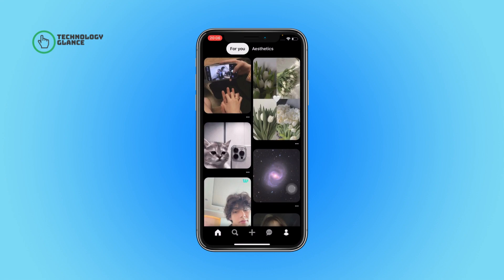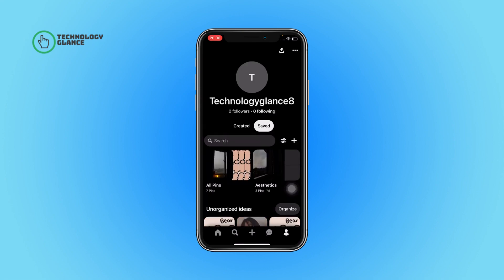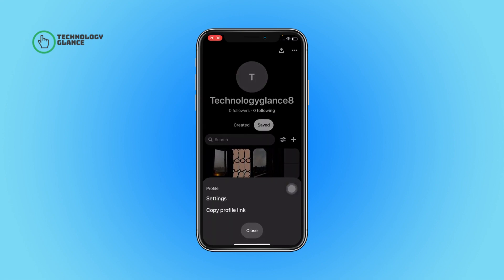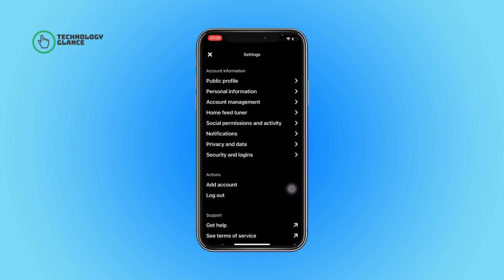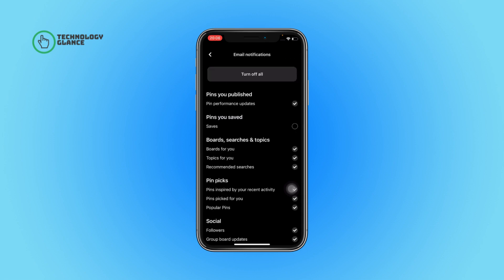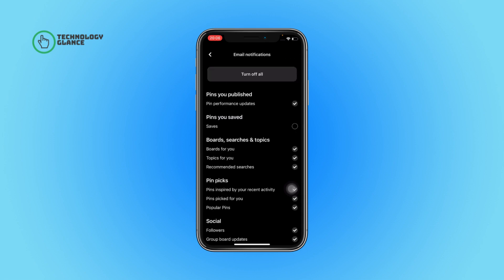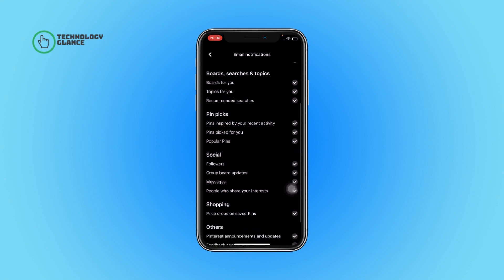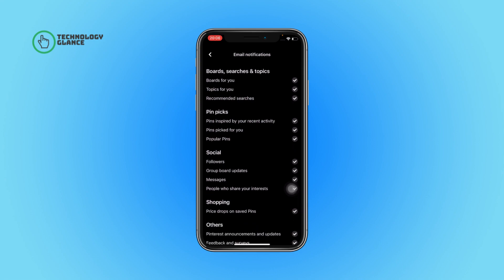How to Disable Email Notifications for New Followers on Pinterest | Technologyglance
Are you tired of receiving constant email notifications every time you gain a new follower on Pinterest? In this video, we'll show you a quick and easy way to disable those pesky email notifications and regain control of your inbox. No more cluttered emails, just a peaceful Pinterest experience. Follow our step-by-step tutorial and learn how to customize your Pinterest settings to stop those notifications in their tracks. Don't let email overload ruin your Pinterest journey. Watch now and take control of your follower notifications on Pinterest!